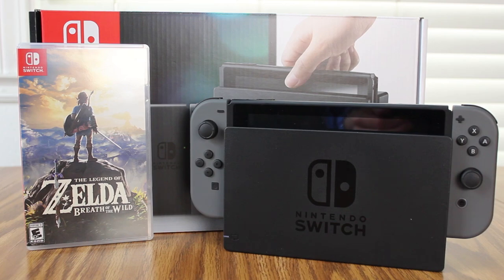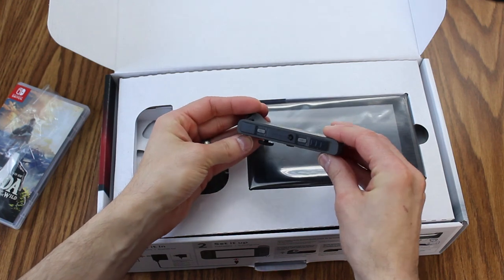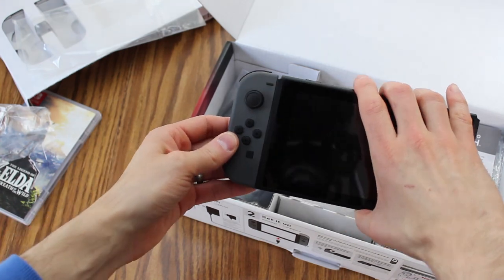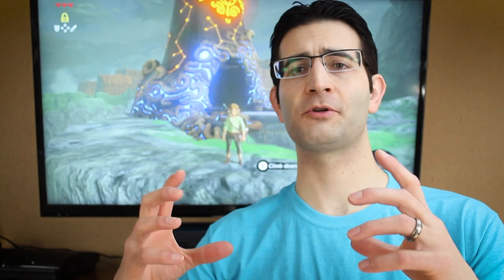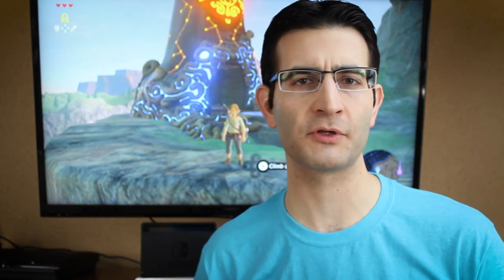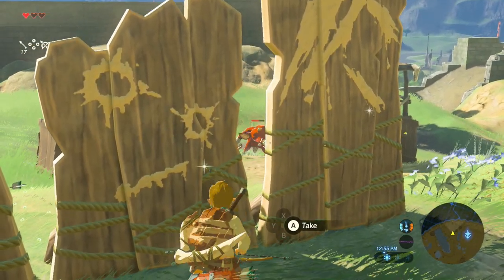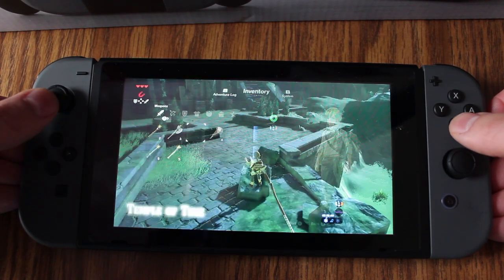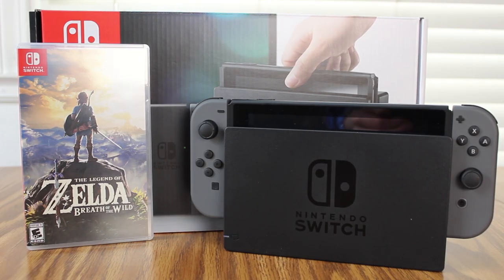Nintendo Switch Initial Impressions & Future Hardware Predictions! - H4G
Tony from Hard4Games shares his initial thoughts / review of the Nintendo Switch, it's potential, and predictions for future hardware revisions!

We are Metro Detroiters who started in their parent's basement, bringing personality, gaming, and NBA JAM to the unwashed masses. Gaming brings us together and that's pretty hard...4 games.